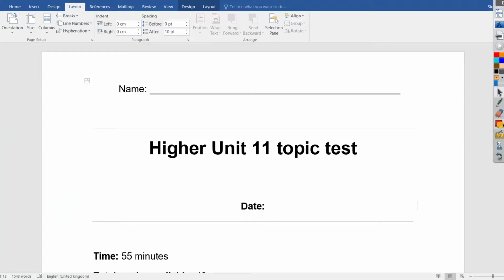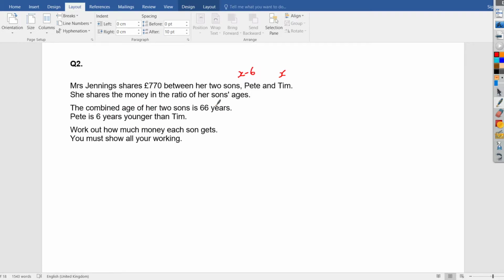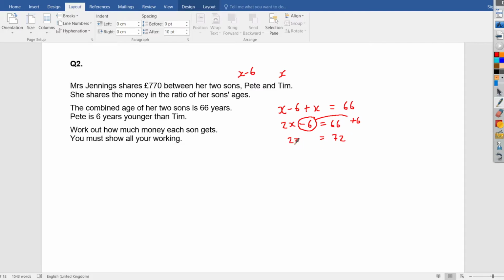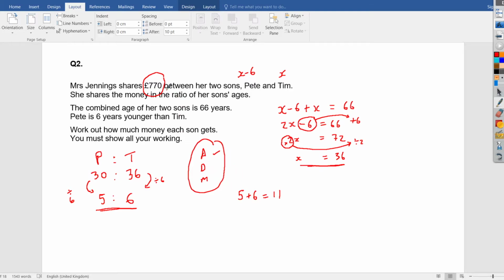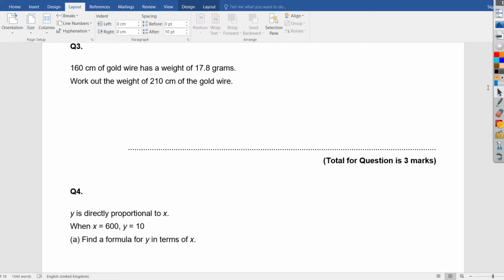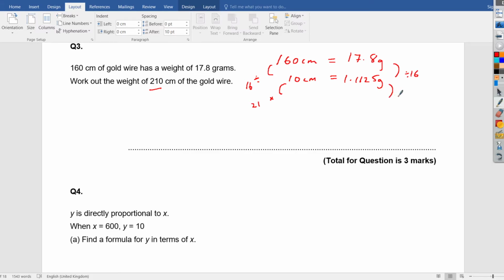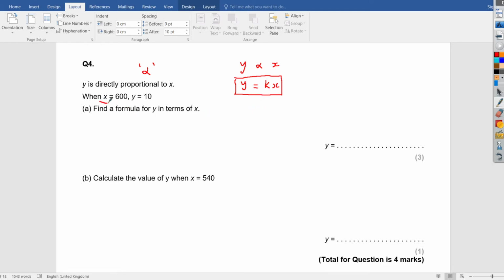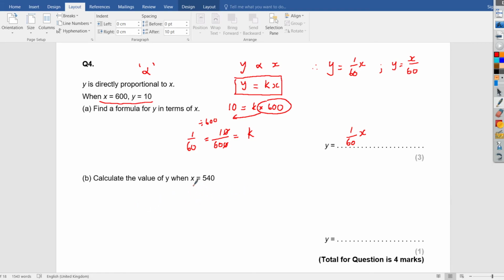GCSE Higher: Unit11 Q1- 4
GCSE Maths Proportions